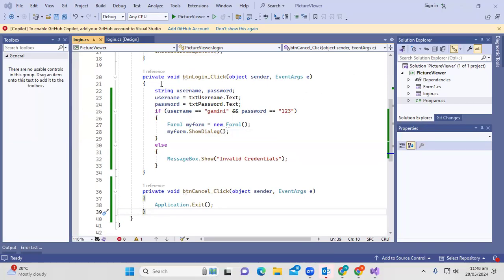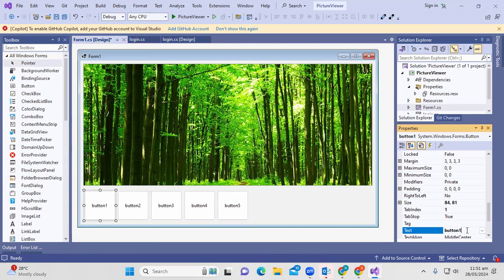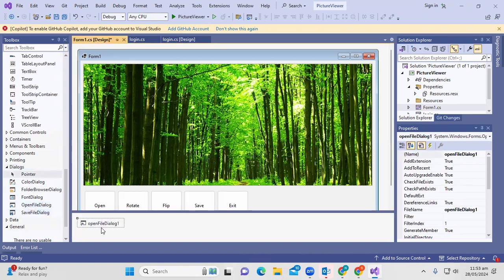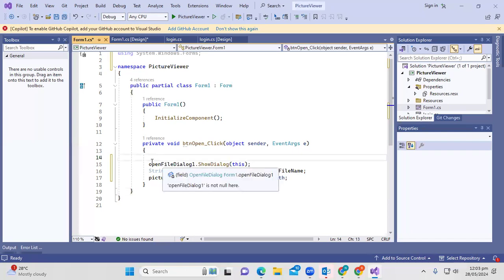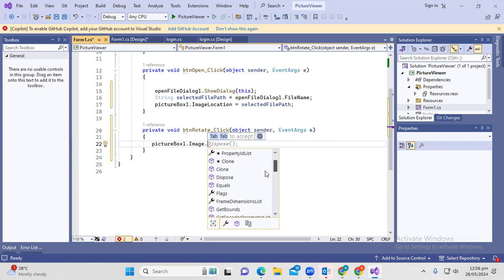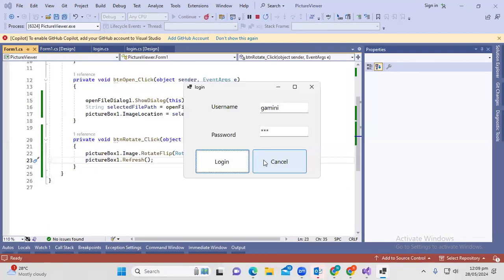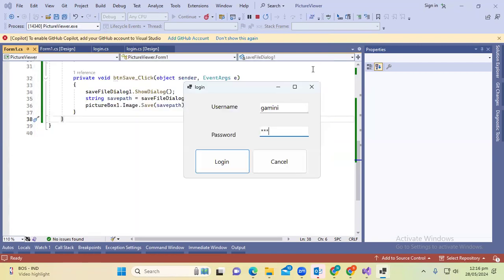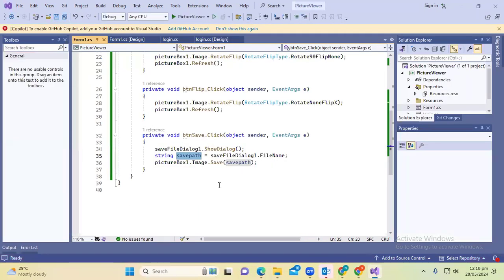C# Programming: Creating a Simple Picture Viewer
Welcome to our tutorial on creating a simple picture viewer using C# in a desktop application! In this step-by-step video, we will guide you through the process of building a basic yet functional picture viewer that can display images from your computer.

What you'll learn:

Setting up your development environment for C#.
Designing the user interface for the picture viewer using Windows Forms.
Adding and organizing UI components like picture boxes, buttons, and menus.
Writing C# code to handle file selection and image loading.
Using OpenFileDialog to allow users to select and open image files.
Using SaveFileDialog to enable saving images or modifications